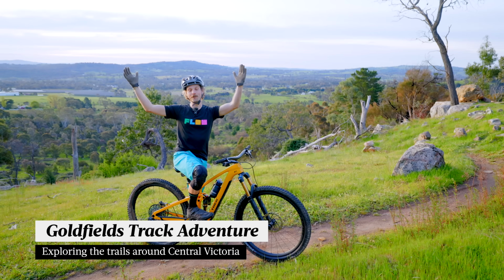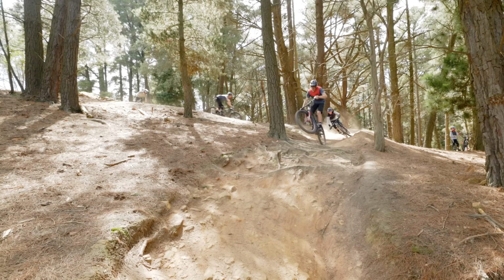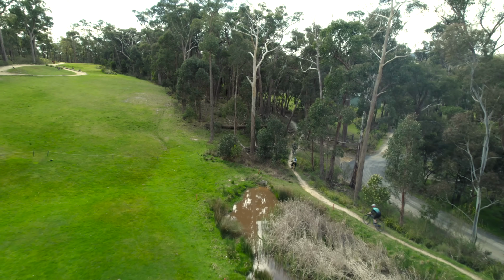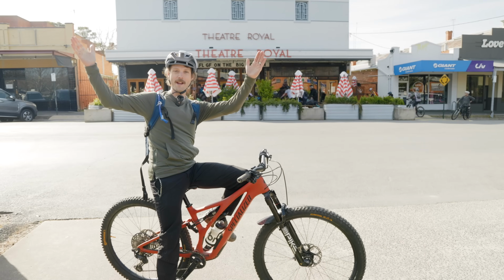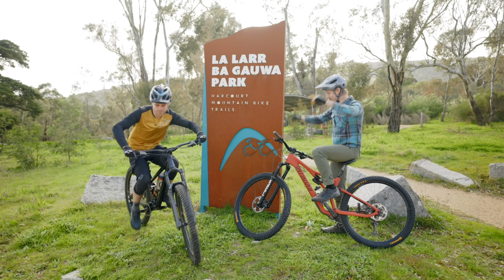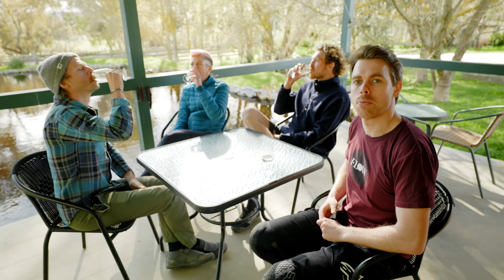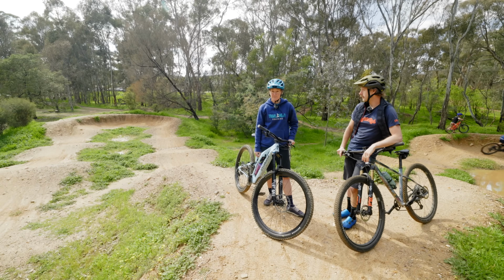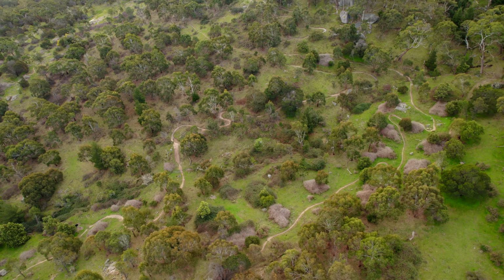Exploring The Best Mountain Bike Trails In Victoria’s Goldfields | Flow’s Goldfields Adventure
From Creswick to Harcourt, we explore some of the best mountain biking in Victoria's Goldfields region.

Located in Central Victoria, the Goldfields Track is a 200km point-to-point route that runs from Ballarat to Bendigo. This off-road journey has historically been a walking track, but it’s also become increasingly popular with mountain bikers. Splitting neatly into a three-day ride, it’s a fantastic adventure that we’ve had the pleasure of undertaking several times since we began riding 25 years ago.

While it is arguably one of the best point-to-point rides in Australia, the Goldfields Track isn’t the only reason you’d visit this part of the world. Following the mountain biking boom, there are bunch of riding spots that have sprouted up along its length, all of which are worthy of further exploration on their own. On top of that, there are some exciting plans for trail development in the near future, highlighting this region’s embrace of all things two-wheeled.

And so with the Goldfields Track as our guide, we decided to team up with some pals to embark on a road trip. The plan was to visit some of the towns and riding destinations along the way to sample the local produce and experience the diversity of riding within the Goldfields region.

Flow's Goldfields Adventure video contents:

0:00 - Intro
1:01 - Ballarat, Black Hill MTB Park
3:07 - Creswick Trails
5:02 - The Goldfields Track, Daylesford to Castlemaine
7:38 - Castlemaine, Walmer Forest & The Pineys
9:42 - Harcourt, La Larr Ba Gauwa MTB Park
13:53 - Bendigo, Spring Gully

Love mountain biking? Be sure to follow Flow Mountain Bike for all the latest bike reviews, news, videos, travel features and more!